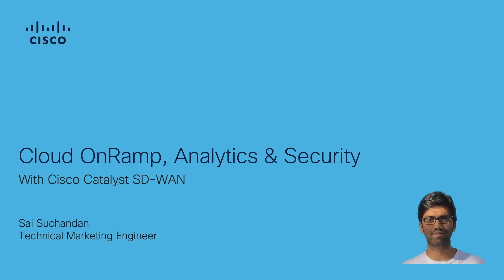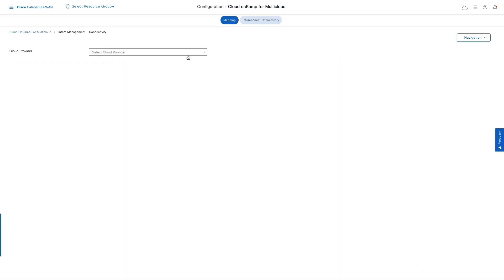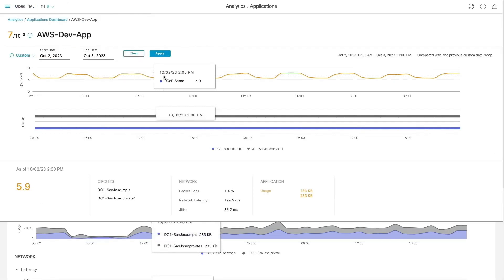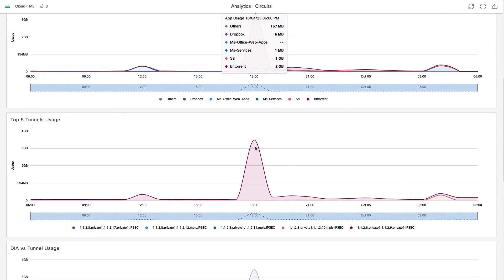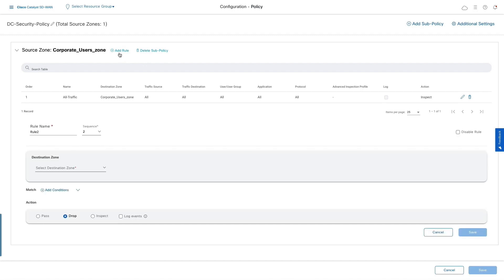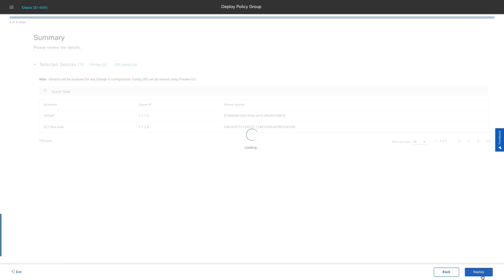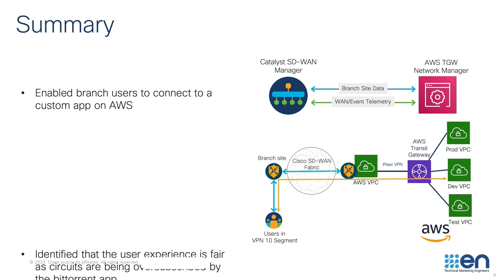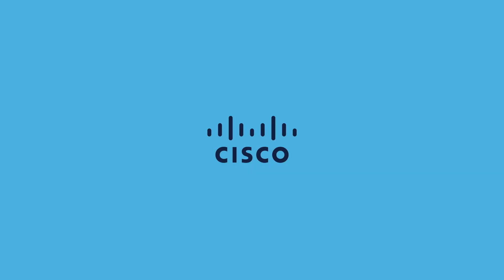Cisco Catalyst SD-WAN: Cloud OnRamp, Analytics & Security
Learn about Cloud OnRamp for Multicloud to enable connectivity from branch users to applications running on cloud. Use SD-WAN Analytics to monitor user experience and gain insights into network performance. With UX 2.0, deploy Security policies in few clicks.

Chapters:
00:00 Introduction
00:16 Enable cloud connectivity
00:55 Monitor user experience using Analytics
01:46 Apply Security policy through SD-WAN Manager
02:57 Summary